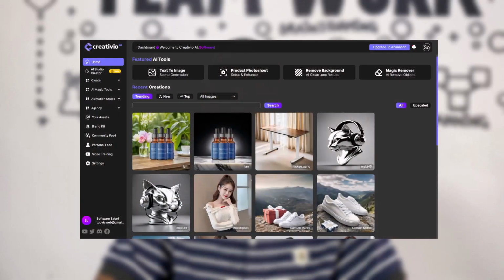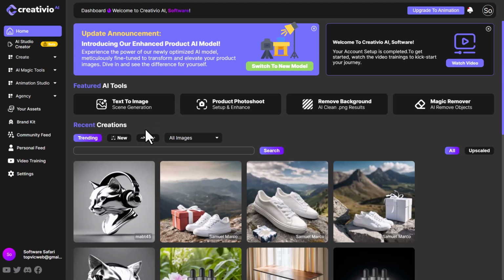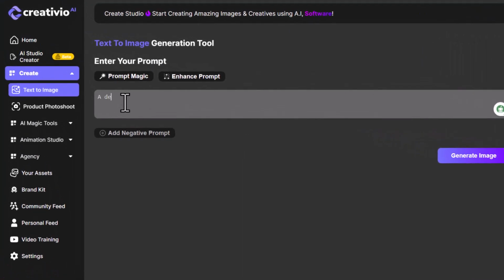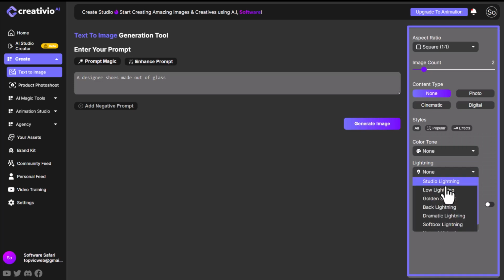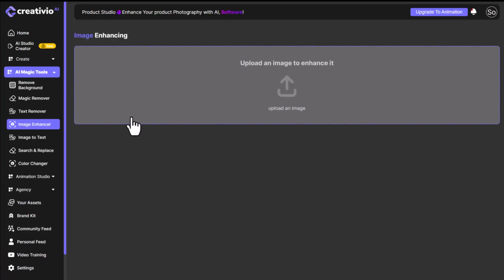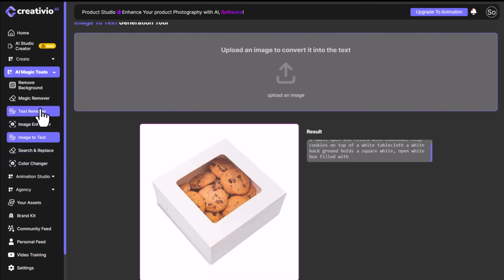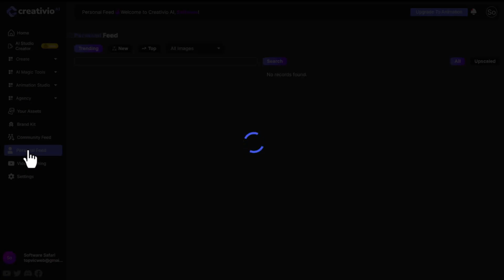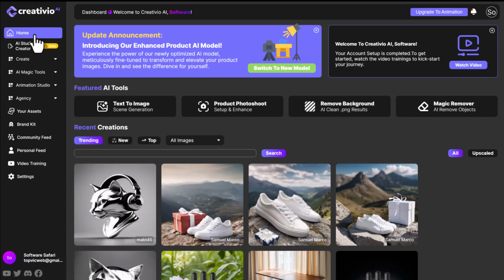Creativio AI - Product Review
◀◀◀GET NOW!

KEY MOMENTS
0:00 - Intro
0:22 - Login & Dashboard
1:10 - Text To Image Generation
2:10 - AI Magic Tools
3:20 - Other Features
4:30 - Outro

Software Safari may receive compensation for recommendation made in reference to the products or service on software safari.
The compensation would be in form of money, while we may receive revenue from reviewing specific products/software, decisions about final delivery and full operation of the software depends solely on the company.
We will not under any circumstances, promise a positive outcome of any review. Any software that earn a “best” marker from us must do so entirely on their own merits.
Our reviewing process is no way influenced by any financial relationships, we review to promote products we believe can help you increase revenue and reduce cost as an agency or a freelancer.